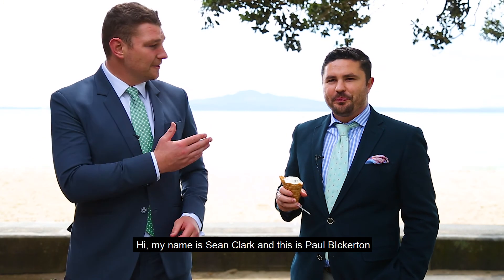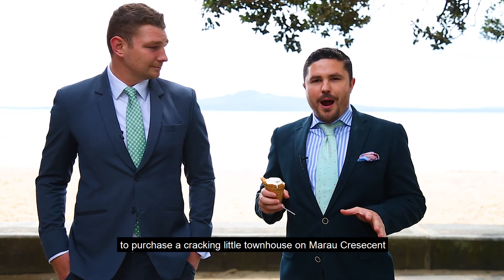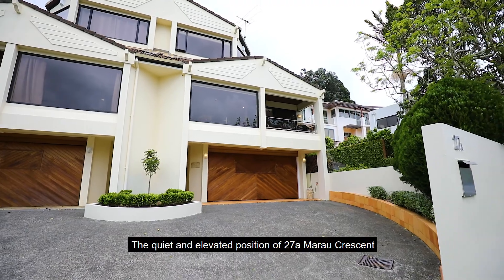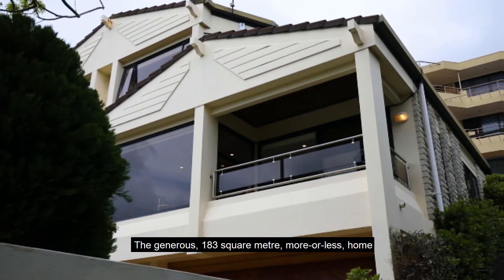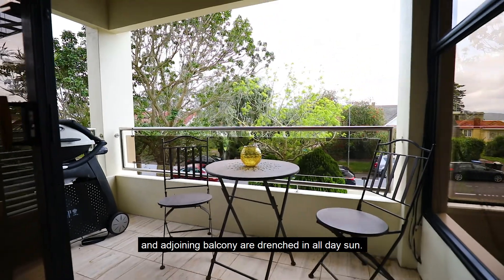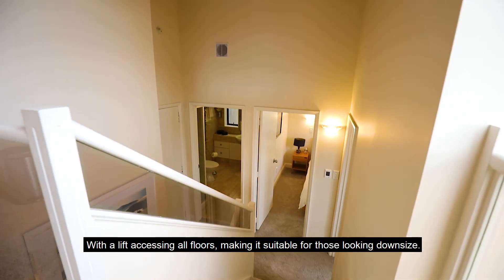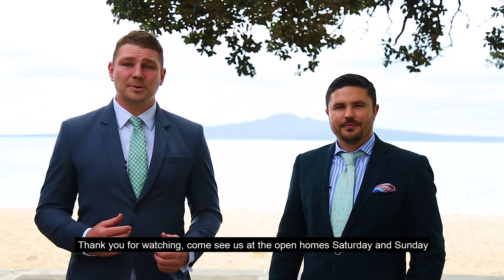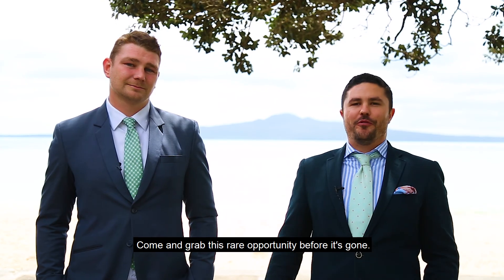27a Marau Crescent - Endless Summer!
This is a rare opportunity to secure a stunning property located just one street back from the Mission Bay beach promenade.

Contact Sean Clark - 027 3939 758 or Paul Bickerton - 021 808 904 for further information.